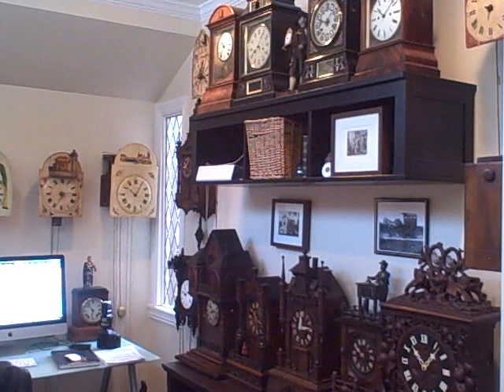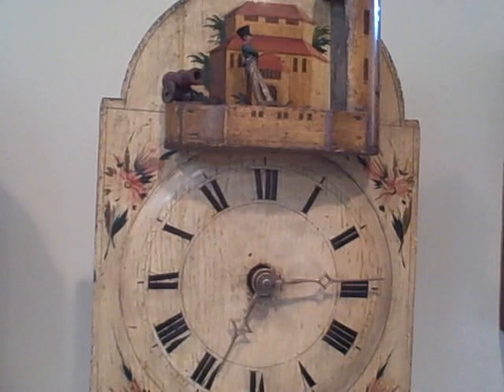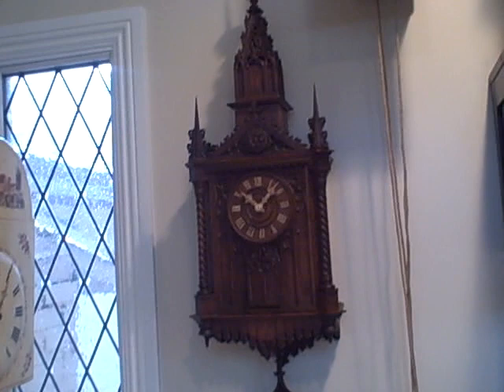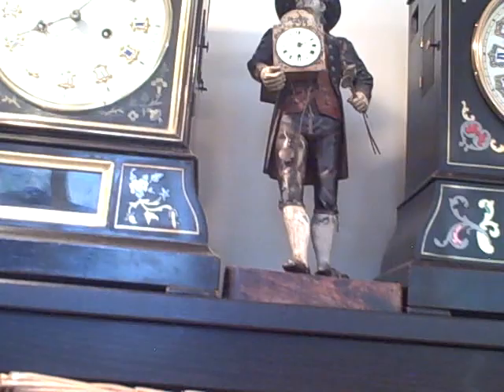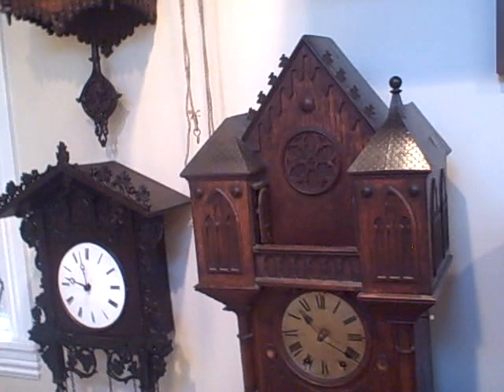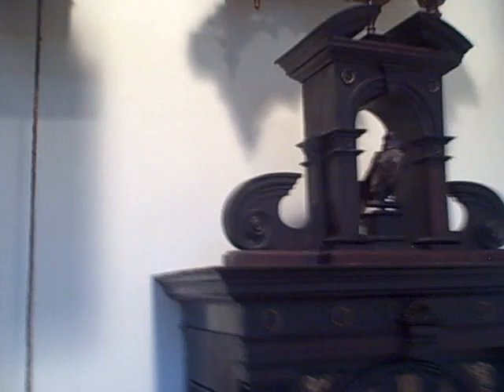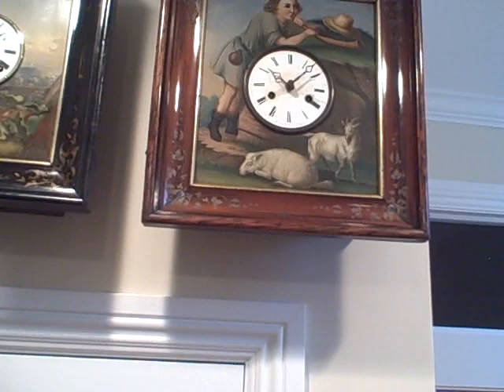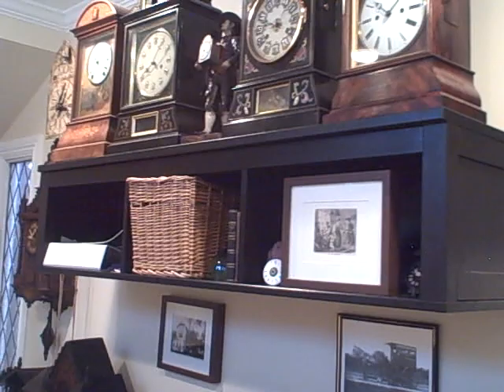A Walk-through of a Private Collection of Rare Black Forest Clocks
At the request of another collector we have uploaded this video of our collection. The focus is on out main clock room, covering over half of our collection.